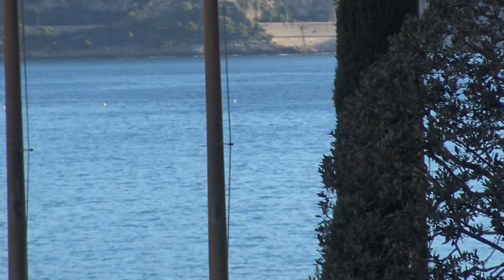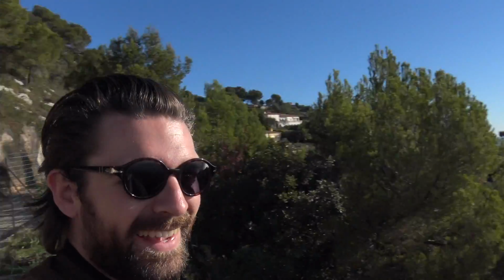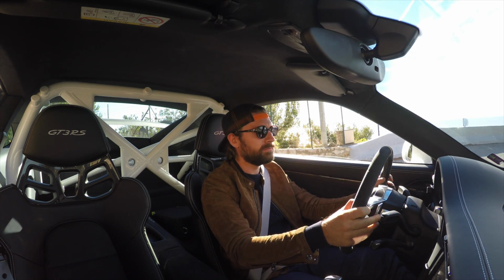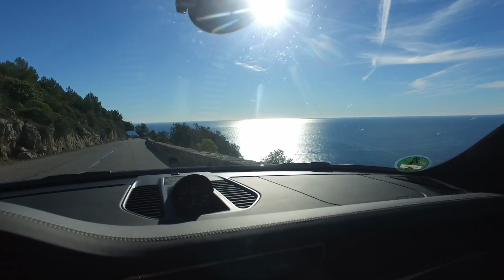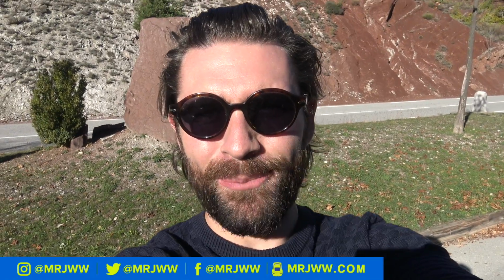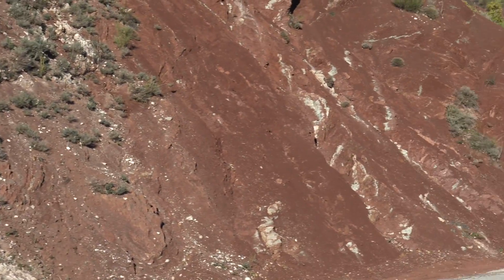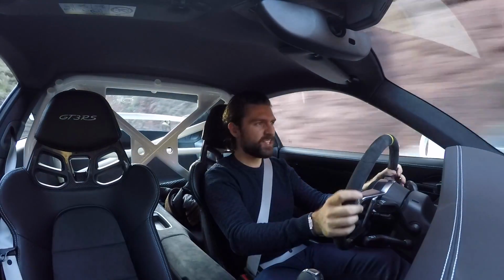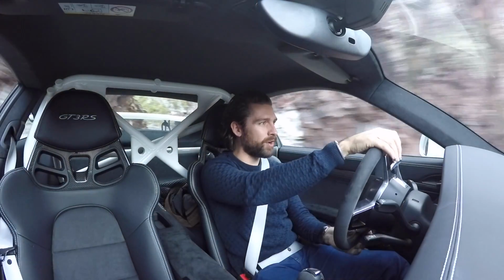RED ROCK ROAD | Porsche 991 GT3 RS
For my 100th video I took the Porsche 991 GT3 RS to one of my all time favourite driving roads...

Thanks to Trading212 for making this awesome video possible!

►Revival - Soulsavers
►Steve McQueen - M83
►No Way - The Naked And Famous